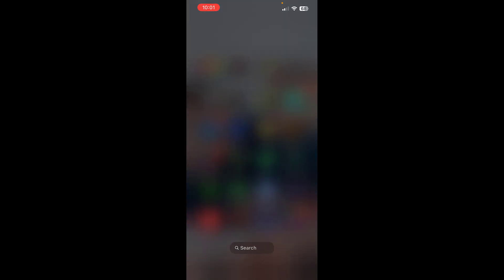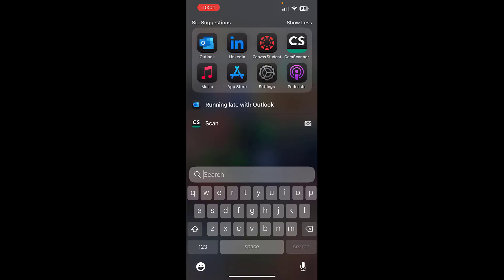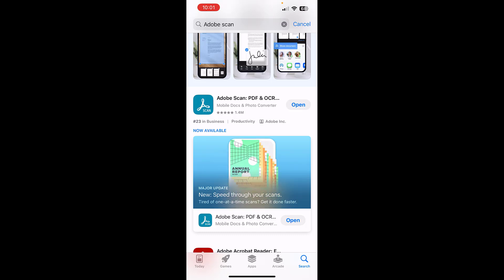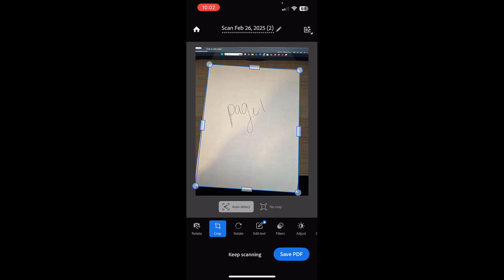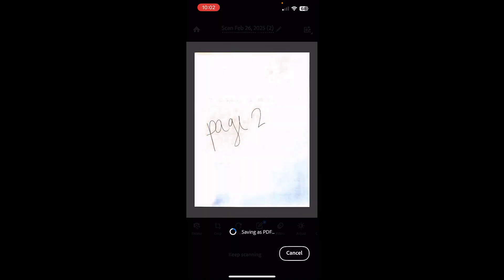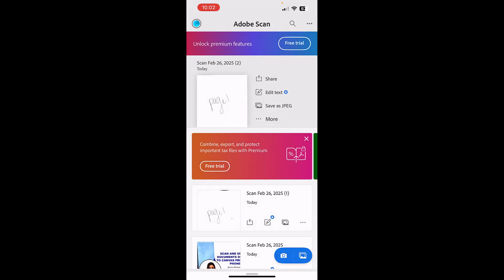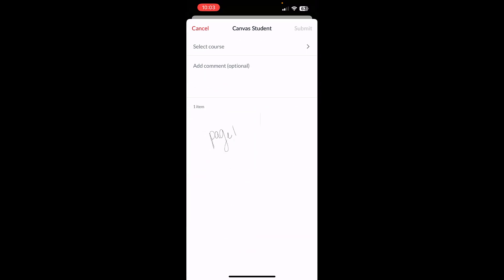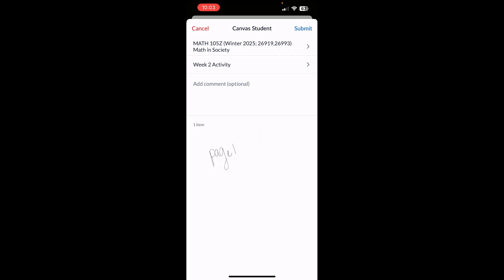Scan and Upload Documents Directly to Canvas with a Phone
This video shows how to scan multiple page documents into one PDF file and upload straight to Canvas just using your phone.